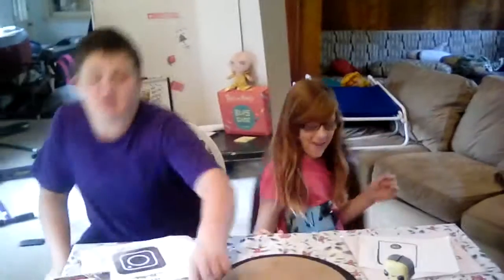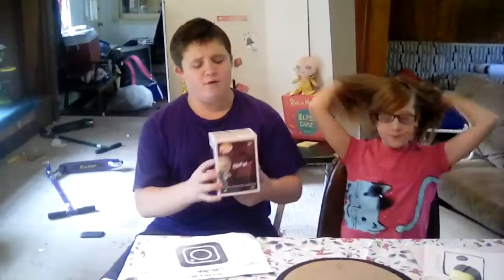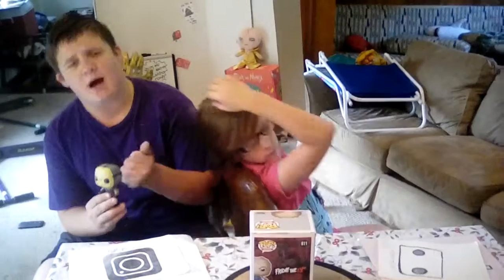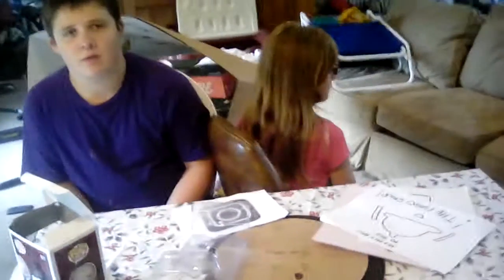Jason Voorhees pop review